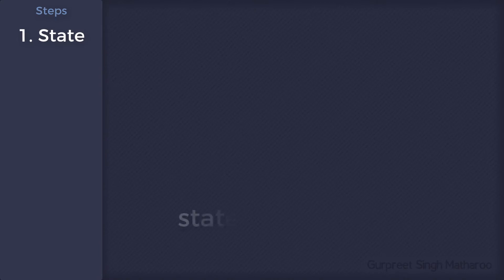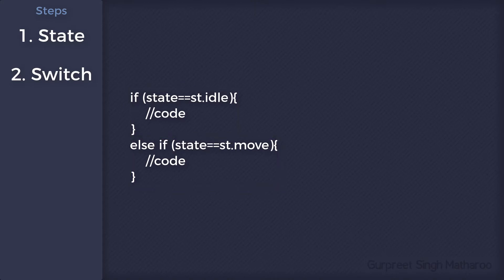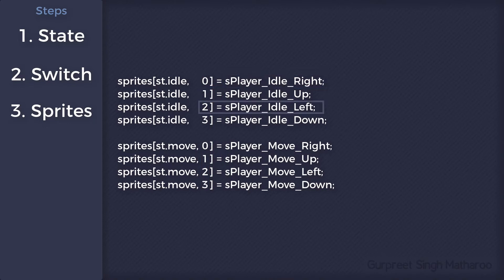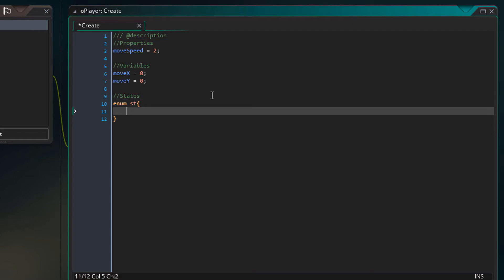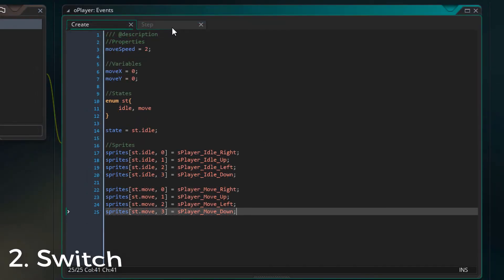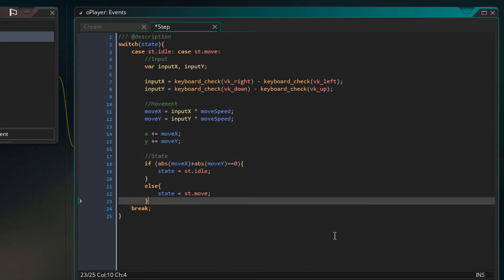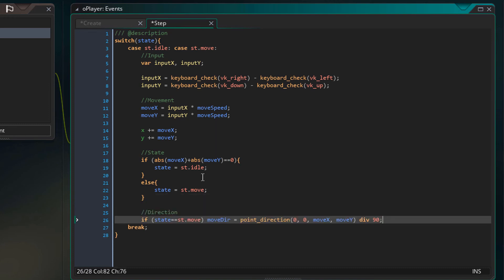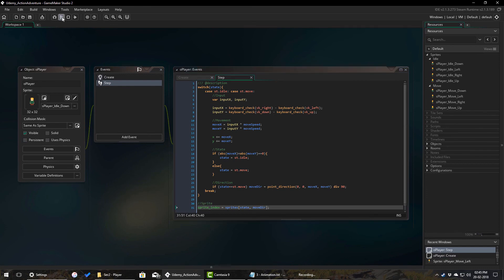Movement Part 2: Animation & States - GameMaker Studio 2 (Udemy Preview)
This is part of my action-adventure Udemy course.